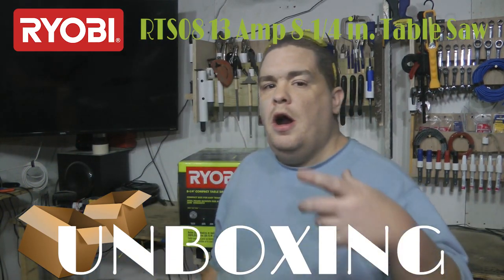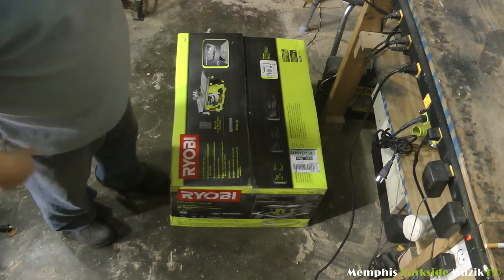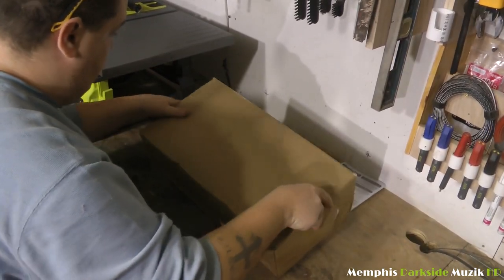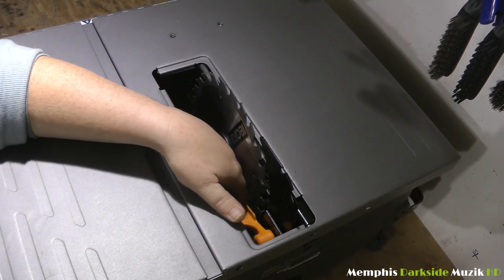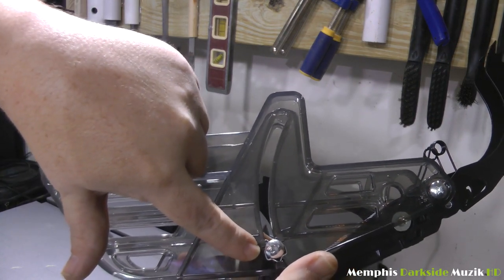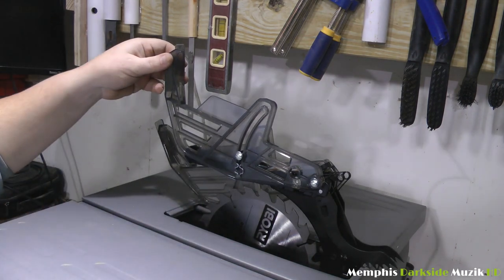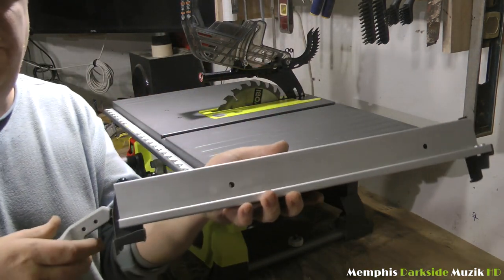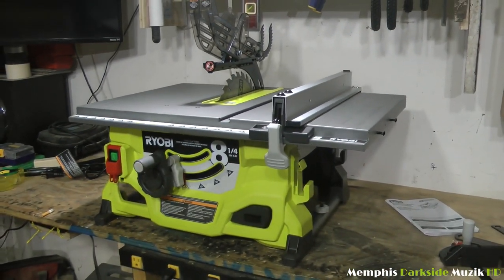Ryobi RTS08 13 Amp 8-1/4 in. Table Saw UNBOXING 2020